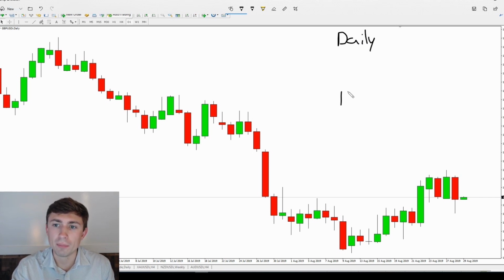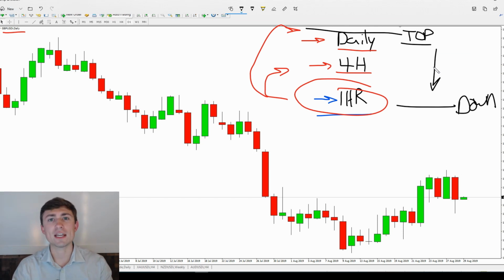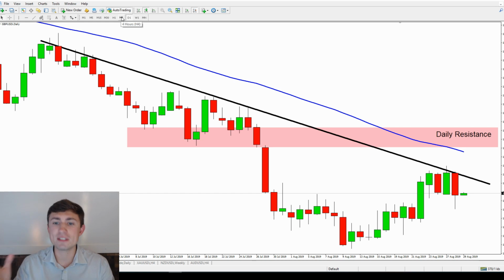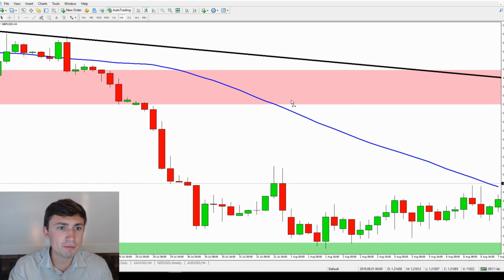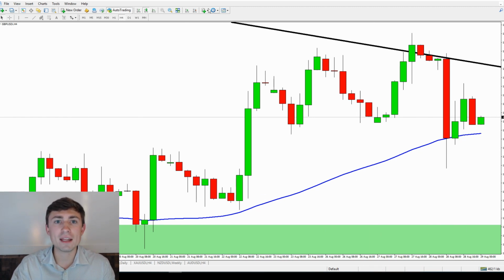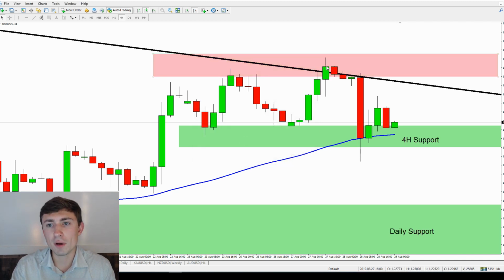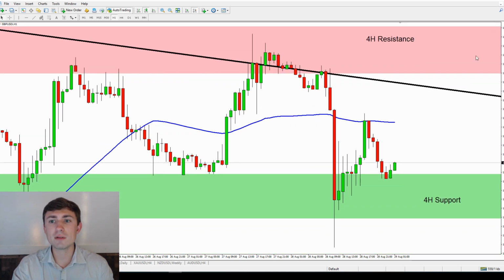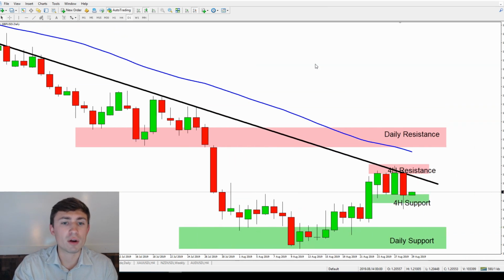FREE Price Action Mastery Course: How to Trade Multiple Time Frames 💲